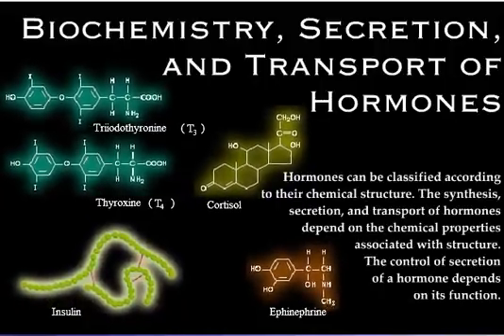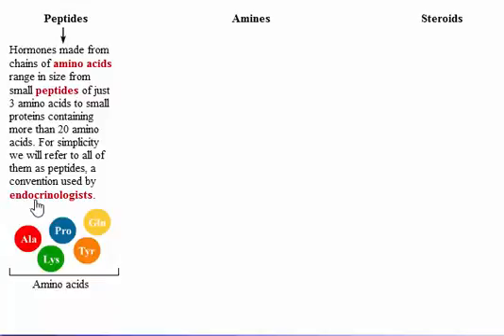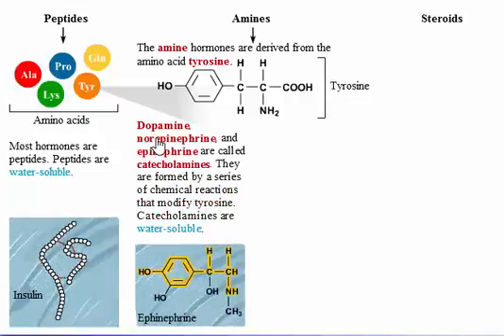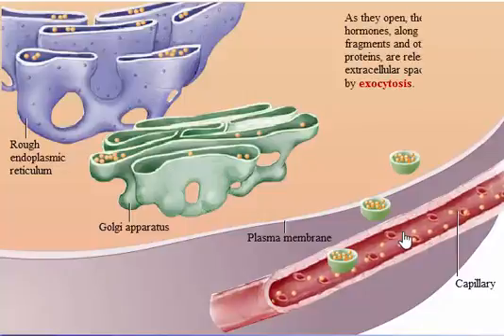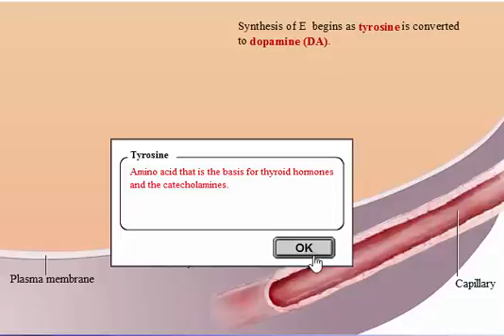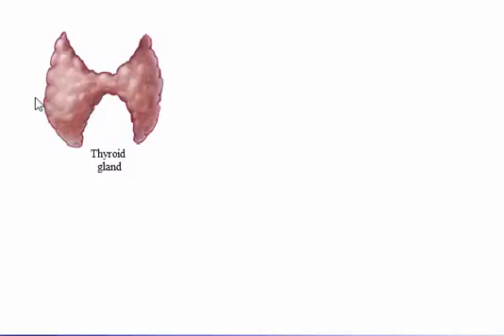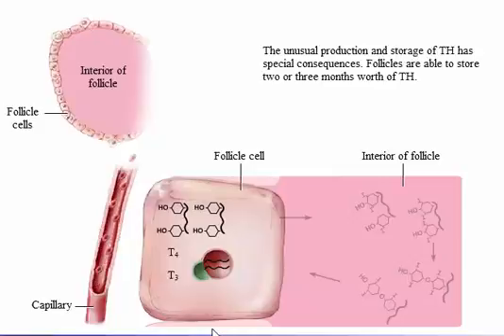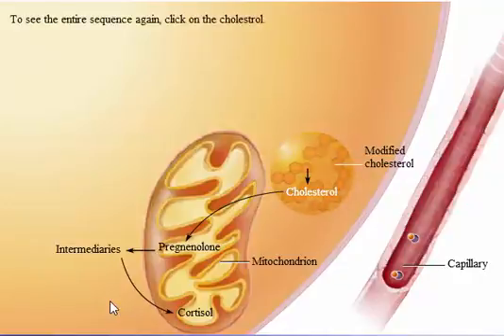System Endocrine: Biochemistry, Secretion, and Trasport of Hormones Part 1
Hormones can be classified according heir chemical structure. The synthesis, secretion, and transport of hormones depend on the chemical properties associated with structure. The control of secretion of a hormone depends on its function.

The goal of this part is
- to recognize the chemical classes and solubility properties of hormones (peptides, amines and steroids),
- To observe how a single member of each class of hormones (peptides, amines and steroids) is synthesized,
- To know that secretion of hormones (peptides, amines and steroids) depends in release, synthesis, or both

Other Video About System Endocrine

Source: Pearson Education, Inc., publishing as Benjamin Cummings

Translated titles:
System endokrine: Biochemie, Sekretion und Transport von Hormonen Teil 1

सिस्टम एंडोक्राइन: जैव रसायन, स्राव, और हार्मोन भाग के ट्रेस्पोर्ट भाग 1

Stelsel endokriene: biochemie, sekresie en trasport van hormone deel 1

System endocrine: biochemistry, secretion, at trasport ng hormones part 1

체계 내분비선 : 호르몬의 생화학, 분비 및 trasport 부 1

Sistema endocrino: bioquímica, secreción y transporte de hormonas parte 1

نظام الغدد الصماء: الكيمياء الحيوية ، والإفراز ، و trasport من الهرمونات جزء 1

সিস্টেমের অন্তঃকণা: জৈব রসায়ন, স্রাব, এবং হরমোনের ট্রাসপোর্ট অংশ 1

प्रणाली अंतःबिन्दु: जैव रसायन, स्राव, र हार्मोन को ट्रेसपोर्ट भाग 1

نظام اینڈوکوژن: بایو کیمسٹری، سری لنکا، اور ہارمون کے ٹراسپورٹ حصہ 1